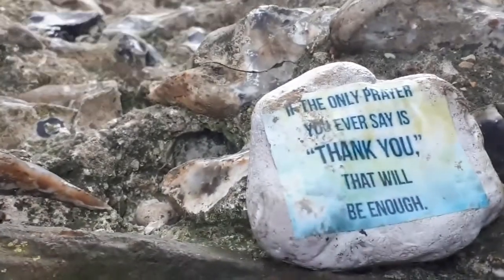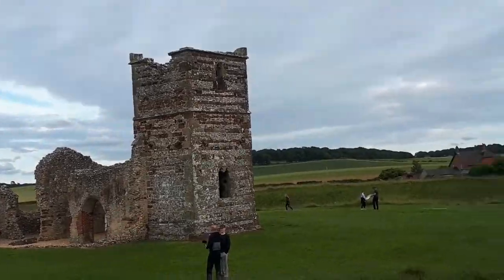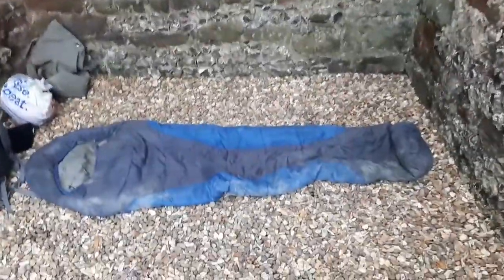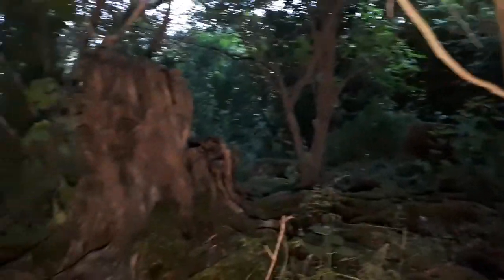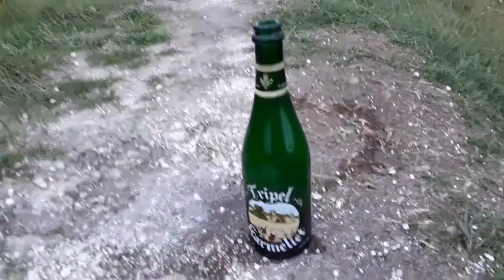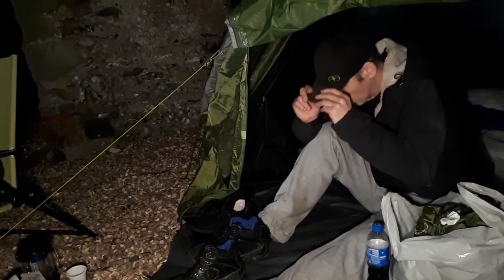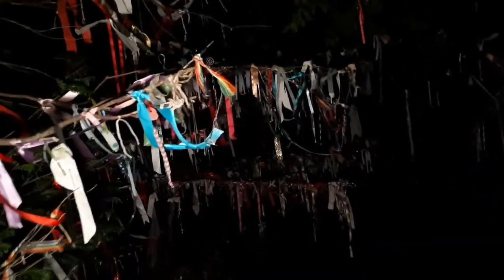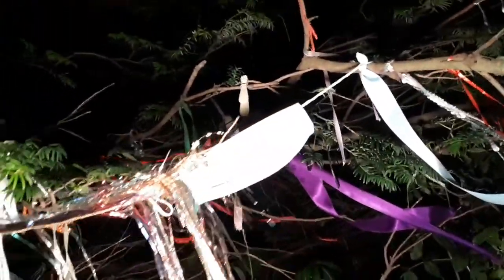Knowlton Church, Dorset. Overnight Paranormal Investigation.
The Conquest Of The Old Gods
Surrounded by a Neolithic earthwork, the hollow shell of Knowlton church is one of the most atmospheric places in Dorset and is also said to be one of its most haunted.

The ruins are imbued with a mystical, almost enchanting, aura and the church’s location at the centre of a pagan circle stands as a testimony to a long ago clash of religious creeds.

The church was built in the 12th century and was added to over succeeding centuries.

The way in which it was deliberately sited in the middle of a pagan place of worship demonstrates how those who were charged with converting the local populace to Christianity did so by adapting older pagan sites and assimilating them into their religion.

Standing stones that had been held sacred for thousands of years, were broken up and used in the construction of the church, or else they were toppled and buried in the ground.

In 2005 students on a dowsing course at the site unearthed one such ancient stone, which they believed formed part of the stone circle that the builders of the church had toppled and buried in order to demonstrate the superiority of the new faith over the old.

A Once Thriving Community
Although the site today is somewhat lonely and isolated, there was once a thriving community in the village of Knowlton.

But, in the late 15th century the population was decimated by the Black Death. Its few surviving inhabitants abandoned their village and migrated elsewhere.

Their houses gradually fell into decay and were eventually ploughed into the earth where vague traces of the foundations can still be seen a few hundred yards to the west of the church.

Knowlton Church, however, continued to attract a congregation for several more centuries.

But, in the 18th century its roof collapsed and its days as a place of worship were numbered.

A Melancholy Ruin
Today, despite the picturesque surroundings, a certain aura of melancholy hangs heavy over the site and the spirits of some who have passed this way in the last 4,000 years are still said to linger here.

A phantom horse and rider are said to gallop across the site in the dead of night. They then proceed to pass straight through the church as though it wasn’t there.

Elsewhere, a ghostly face has been witnessed peering from the top window of the tower.

Then there is the shade of a weeping woman, whom some accounts describe as a nun, that has been seen kneeling outside the church, although what sin or transgression she is trying to purge herself of is not known.

Paranormal Investigations
Paranormal groups investigating the site have found themselves enveloped in swirling white mists and have heard ethereal voices chattering around them, although no source of for voices can ever be traced.

A lady and her two children who were visiting the site during daylight hours were startled by a tall figure dressed in black that suddenly appeared from nowhere. It proceeded to walk right across their path and then promptly vanished.

Others have reported sightings of the same figure in the dead of night and have commented on a truly menacing aura that seems to emanate from it.

 Spiritual Paradox
Ghosts aside, there is a spiritual paradox about this ancient place in that, despite the efforts of those long ago holy men to stamp Christianity over the earlier beliefs of their pagan forerunners, their efforts eventually came to naught.

Indeed, for most of the past two centuries their church has lain in ruins with only the spirit of the older faith for company.